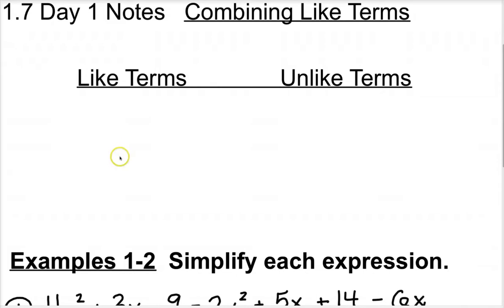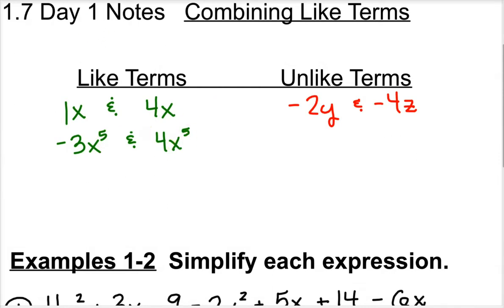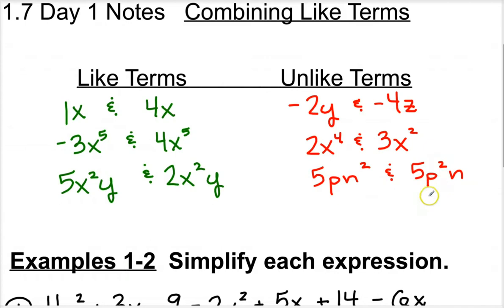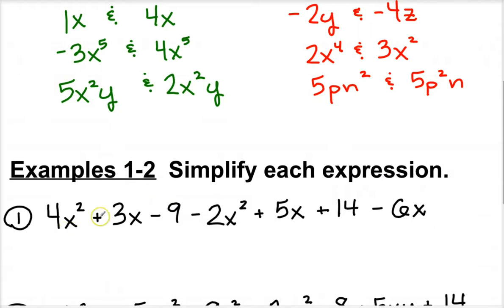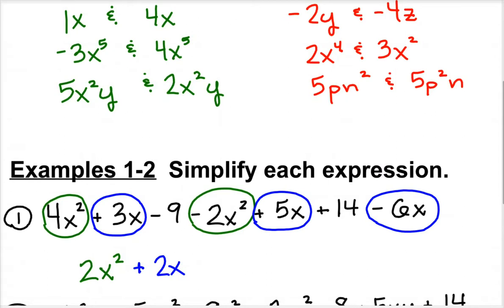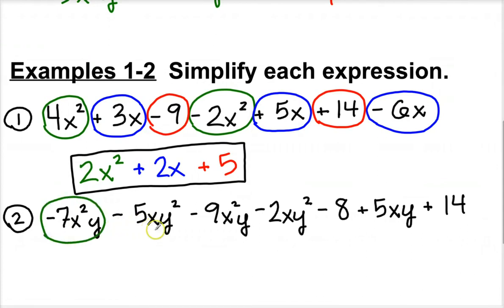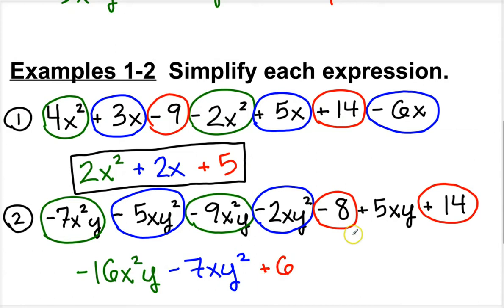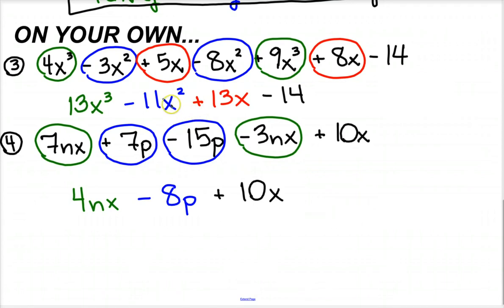1.4 Day 1 Combining Like Terms